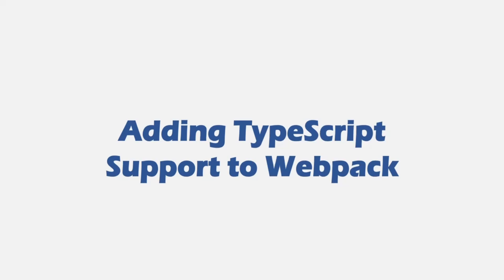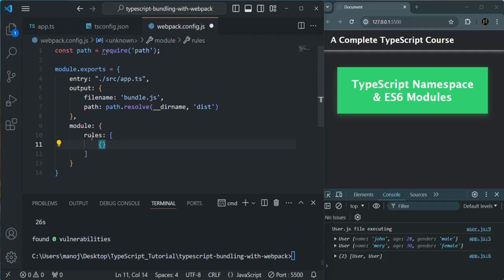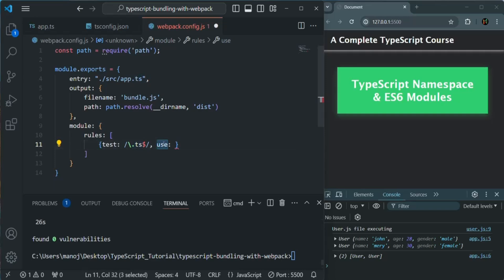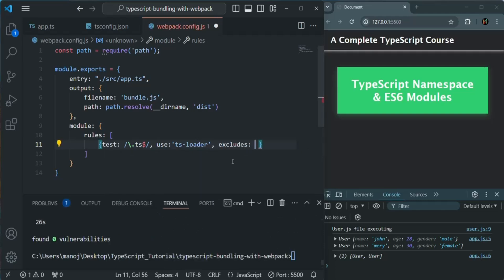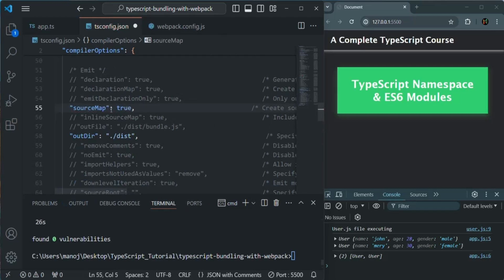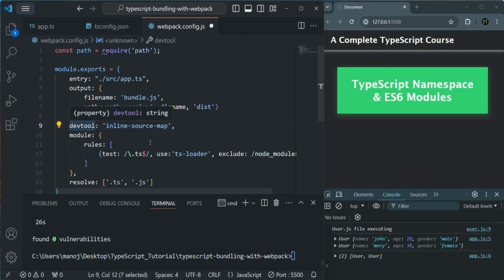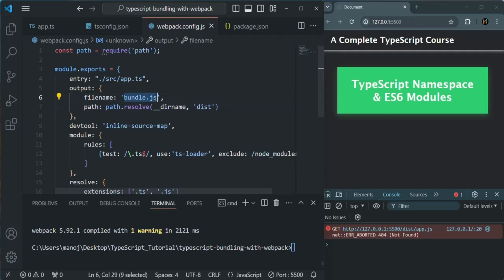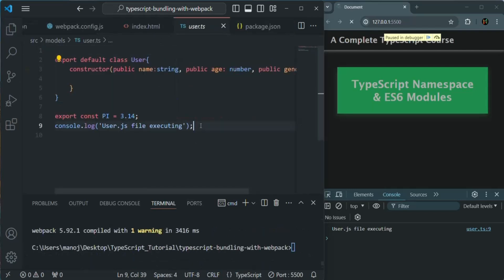#91 Adding TypeScript Support to Webpack | Introduction to Webpack | A Complete TypeScript Course